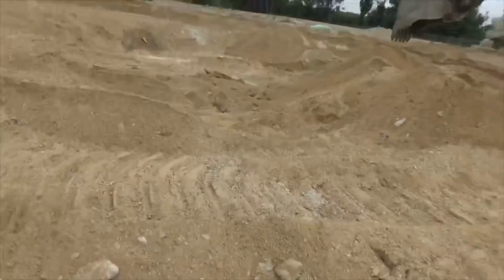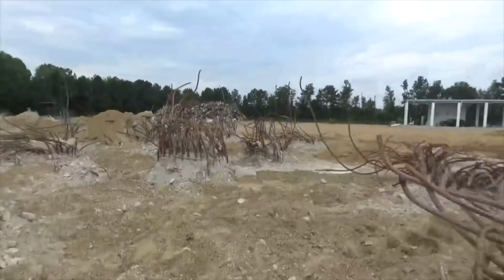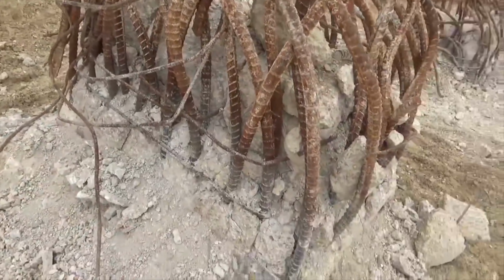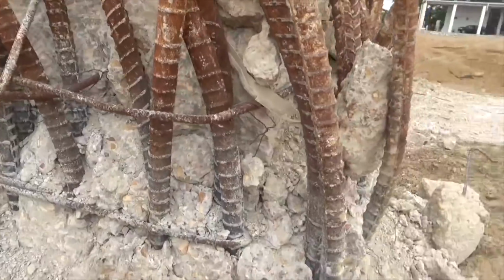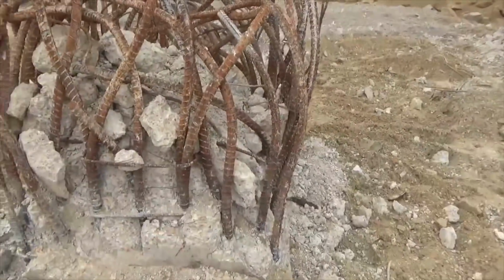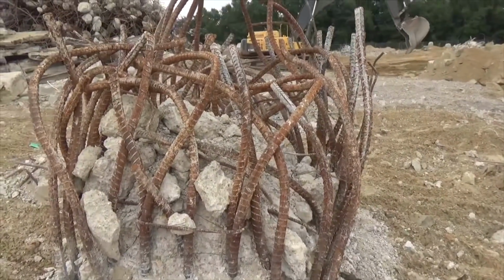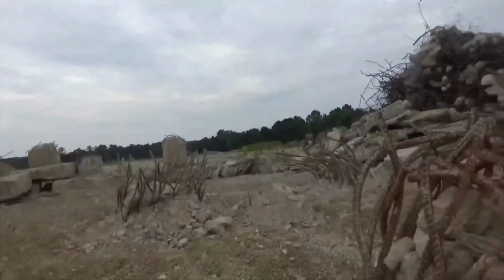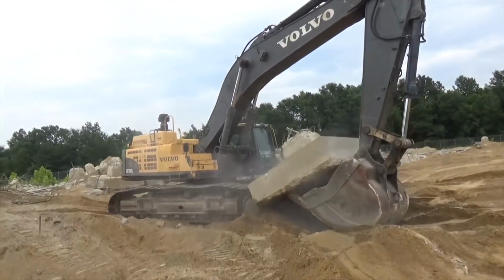Volvo EC700CL excavator, heavy equipment!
Meet and greet August 4, 2018, address below

Jackson Sc community center
104 Main str
Jackson, Sc 29831

Back at the Kior demolition job, enjoy!